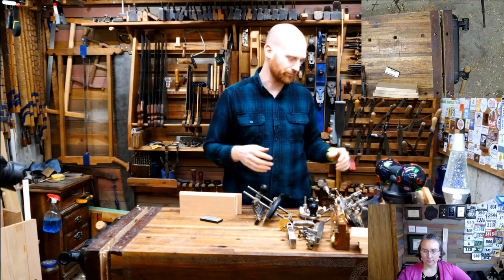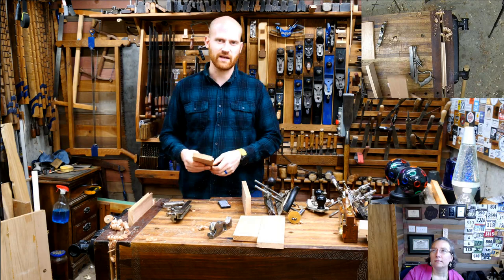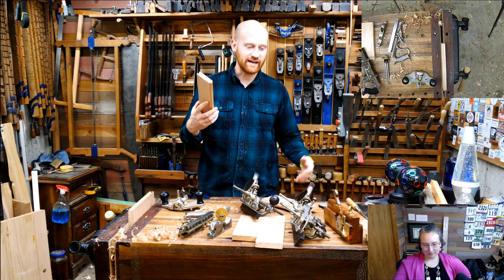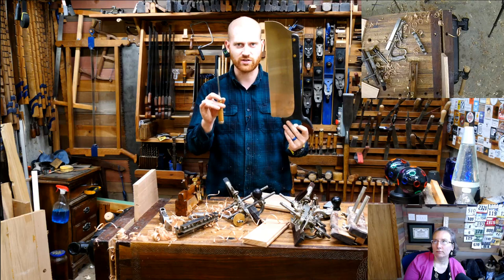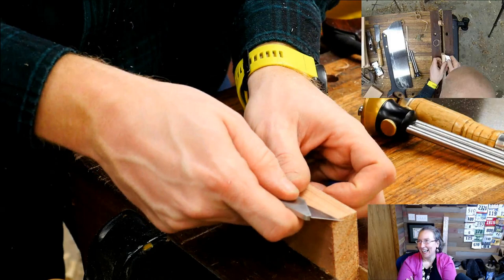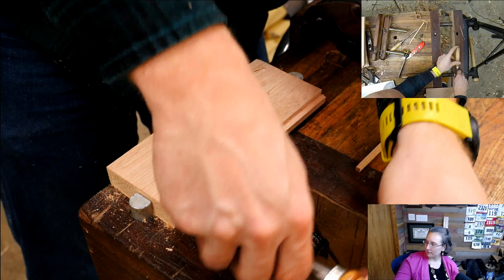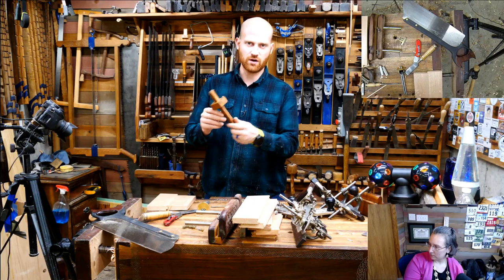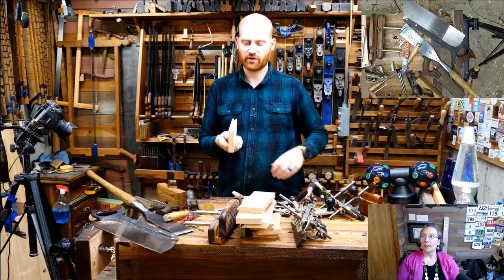7 Ways to Make a Tongue and Groove Joint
Tonight we are looking at 6 ways to make a tongue and groove Joint.
Not everyone has a Stanley 48 but what other tools can do the job.

Kyle Prince -
Travis Reese -
William Fleming -